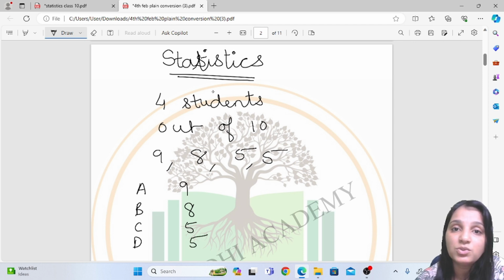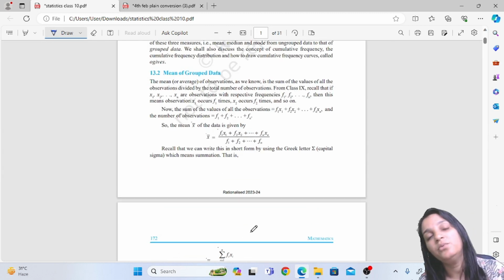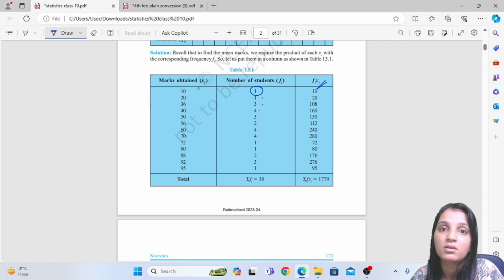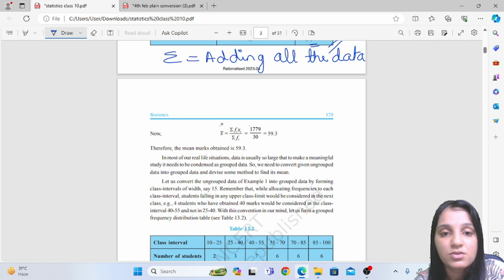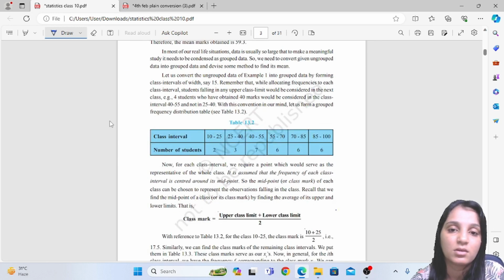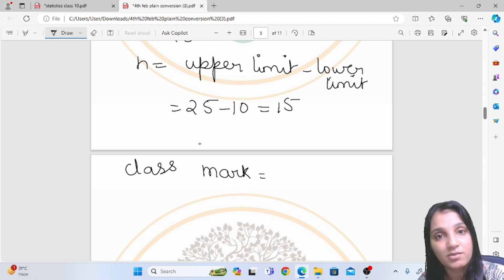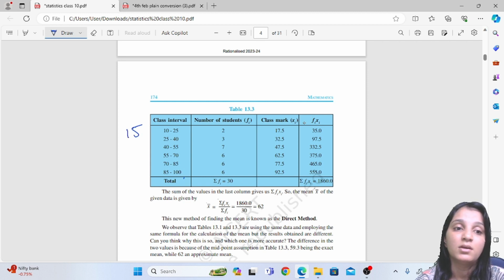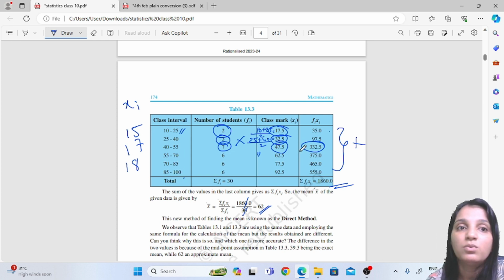Goa State Board | Std 10th Maths | chapter 13 | Statistics (part 1)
Let us learn class 10th Maths statistics . In this video you will learn the methods to find mean with direct method.